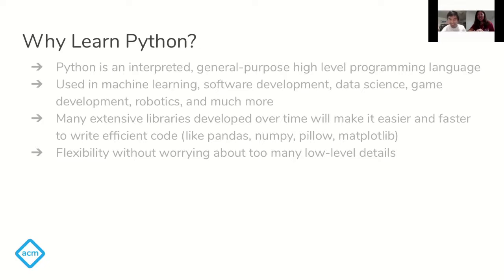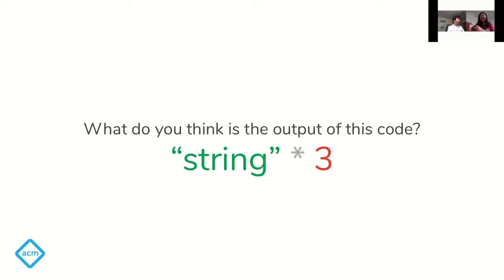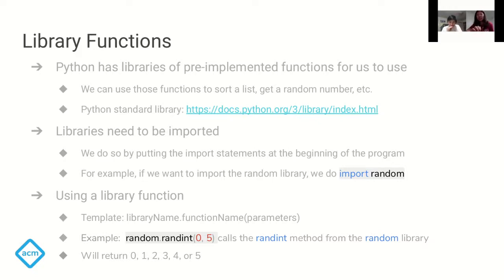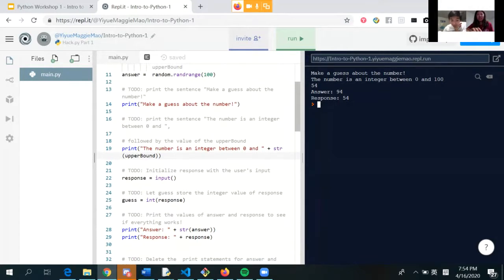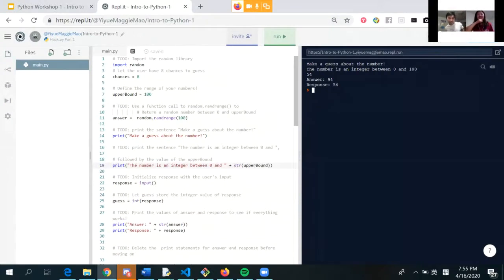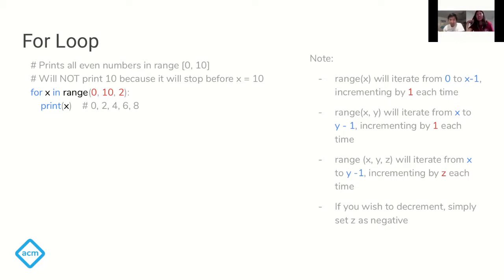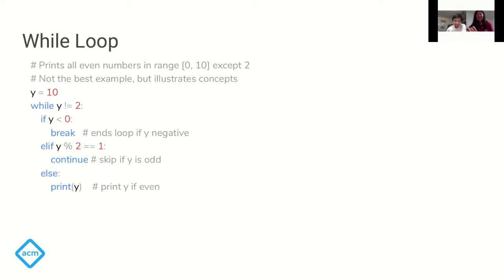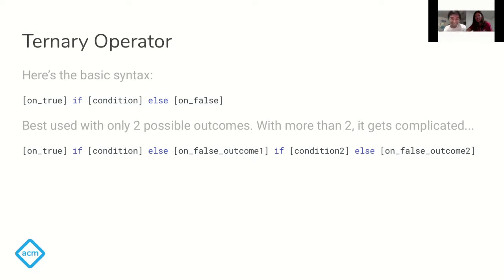Hack.py: Intro to Python I | Spring 2020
From Week 3 Spring 2020 hosted by ACM Hack.

Hack.py is a quarter-long Python course with weekly sessions to help make the learning of coding, specifically Python, more accessible for all students. We hope to teach students about this language as well as its applications on modern technology and fields, such as data science, gaming, web development, and more.